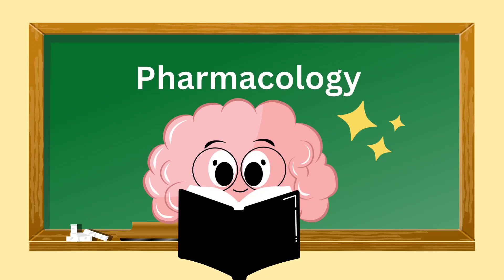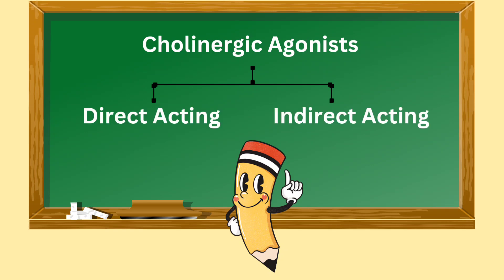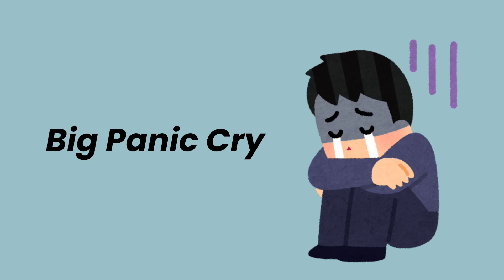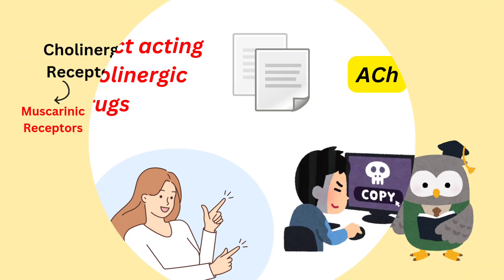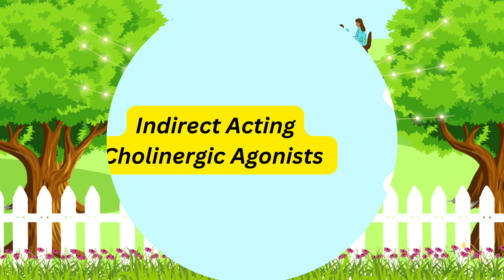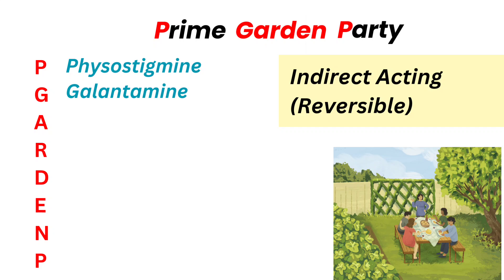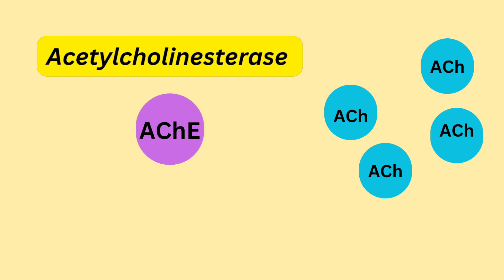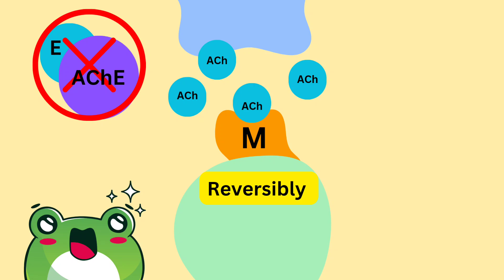Cholinergic Agonists Learn with Fun| Cholinergic Agonists Mnemonics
Pharmacology Daily Dose presents an informative video about Acetylcholine and Cholinergic agonists learn with fun, Cholinergic agonists Mnemonics  and mechanism of Cholinergic agonists.